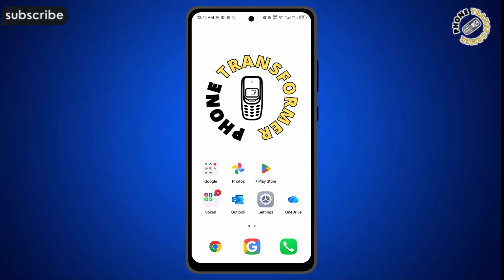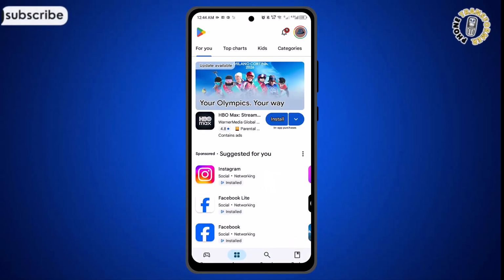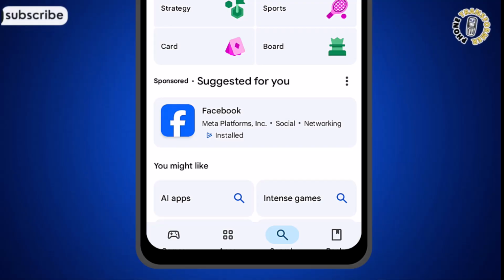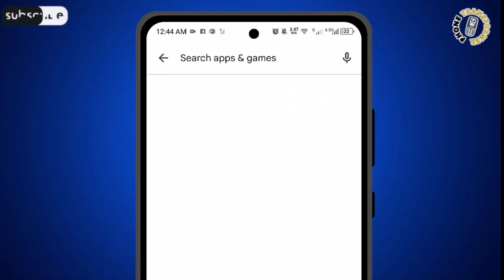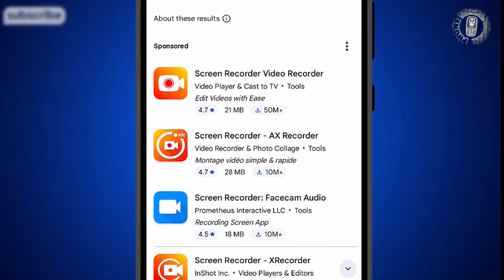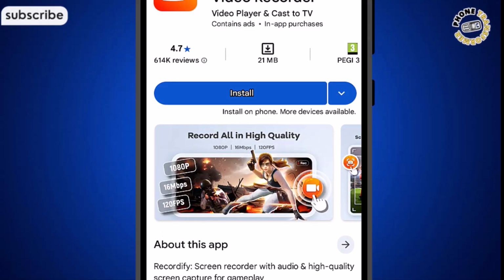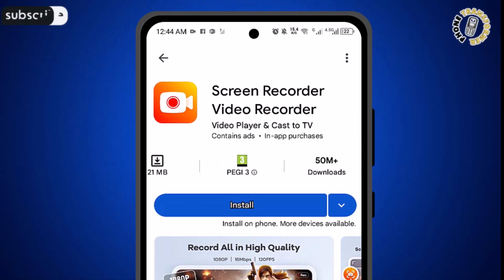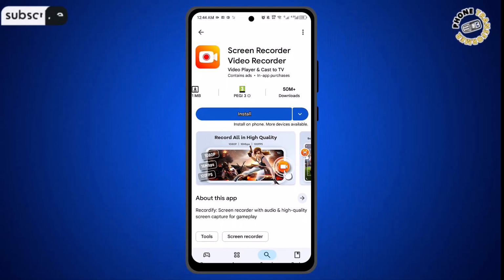How To Screen Record on Android | Built-in & App Methods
📝 This tutorial provides a complete guide on how to screen record on Android. We demonstrate the step-by-step process using your phone's easy built-in options. If your device lacks a native recorder, we also show you how to find and install a safe app from the Google Play Store. The video covers everything from accessing the quick settings panel to starting your first recording. Follow along to successfully capture everything happening on your Android screen.

-- TIMESTAMPS --
0:00 Introduction & Video Purpose
0:15 Method 1: Using Built-in Screen Recorder
0:18 Step 1: Swipe Down for Quick Settings
0:28 Step 2: Find Screen Recorder Icon
0:37 Step 3: Tap to Open Recording Options
0:46 Step 4: Start Recording with Red Button
0:53 Method 2: Using Play Store App
0:56 Step 1: Open Google Play Store
1:03 Step 2: Tap the Search Icon
1:08 Step 3: Search for "Screen Recorder"
1:16 Step 4: Choose a Reliable App
1:23 Step 5: Install, Open, and Start Recording